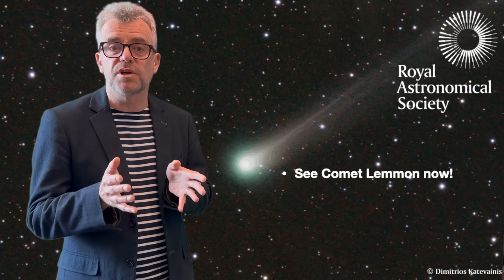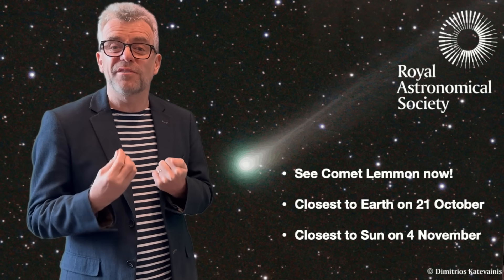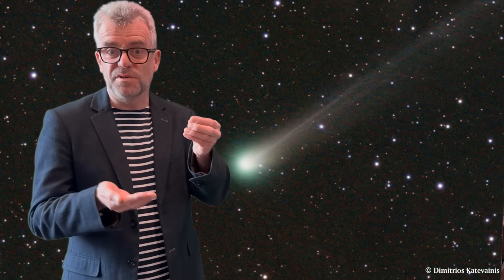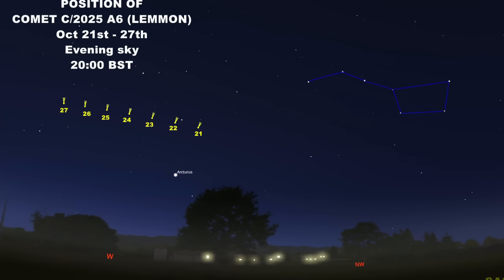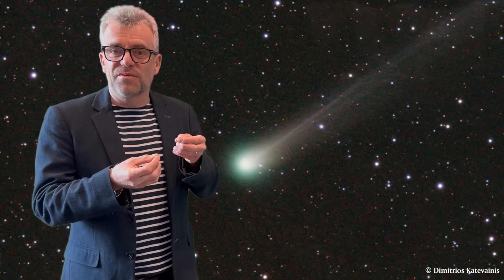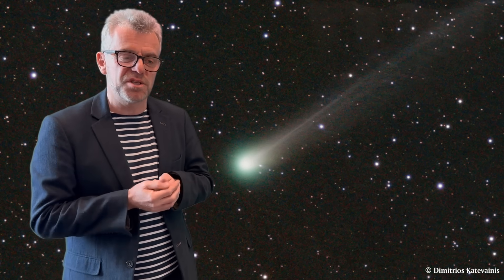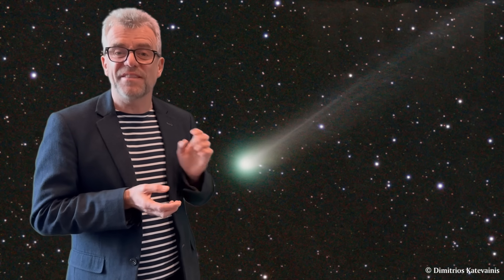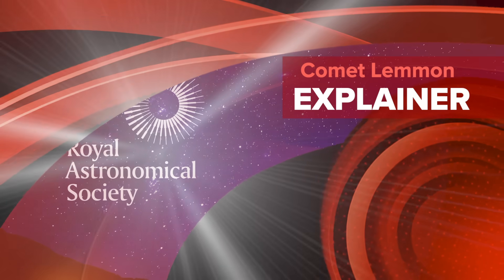VIDEO: How and when to see Comet Lemmon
Dr Robert Massey, deputy executive director of the Royal Astronomical Society, shares tips for how to see Comet Lemmon as it makes its closest approach to Earth on 21 October 2025.